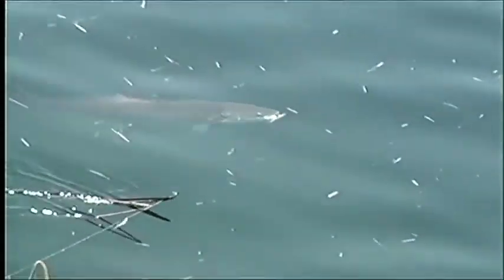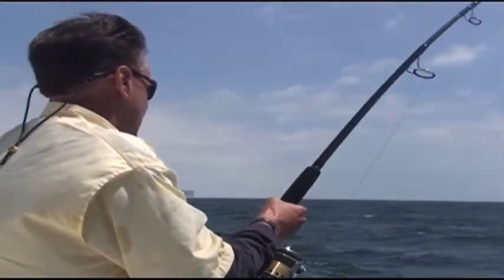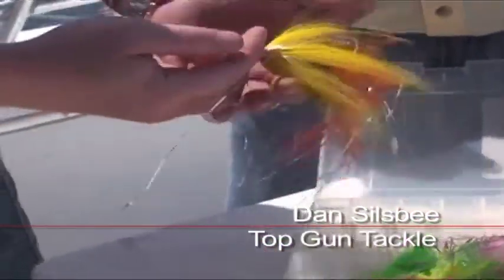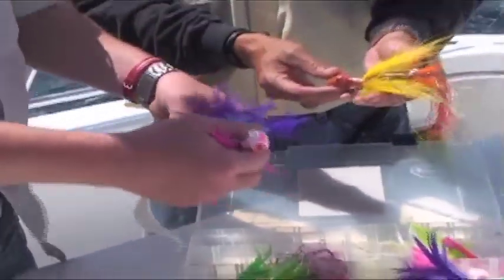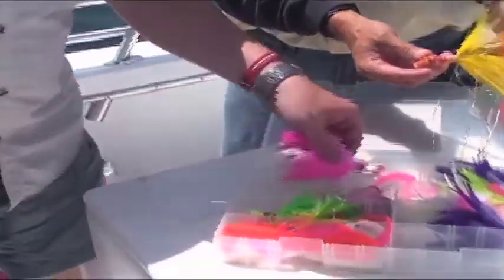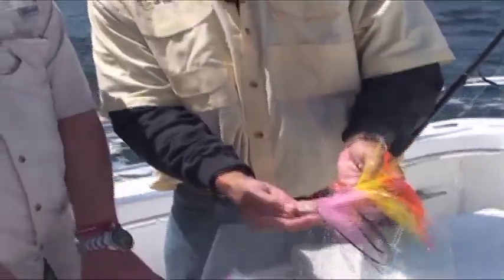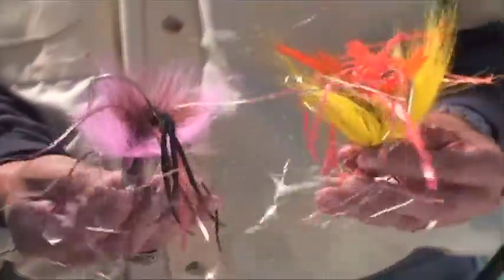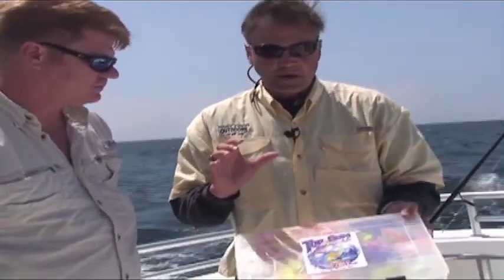Gary Finch Outdoors-Cobia Lure Box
Dan Silsbee of Top Gun Tackle in Orange Beach shows Gary the necessities of the cobia lure box.